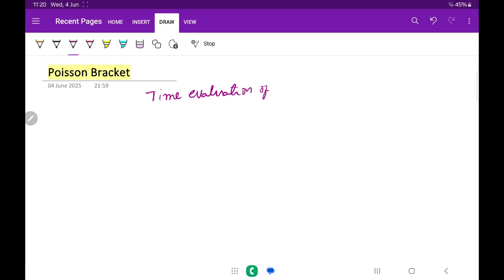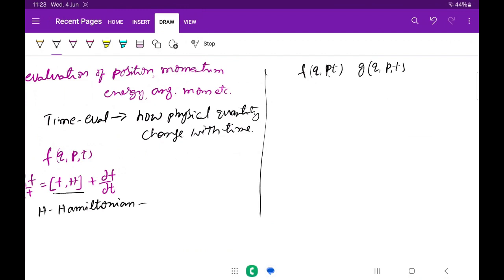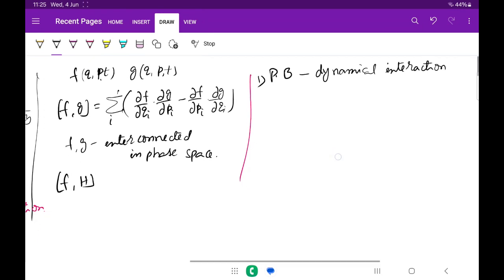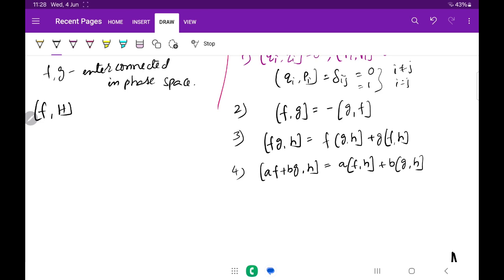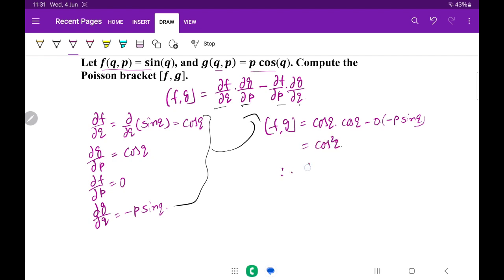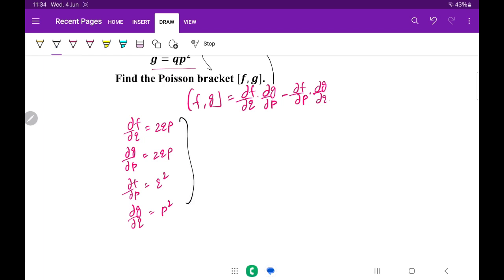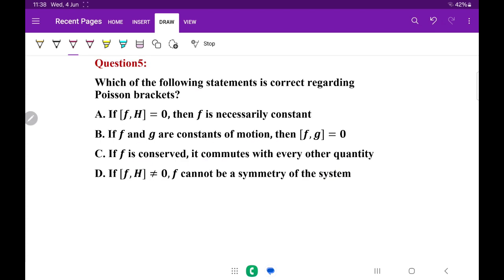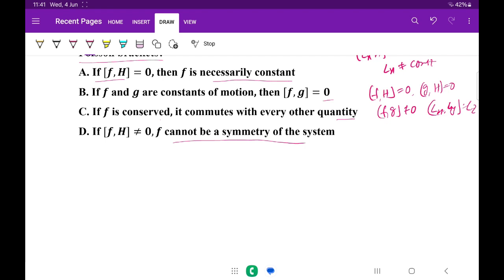Problem Series -05: Poisson bracket problems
🌟 Welcome to The Physics Institute! 🌟- Mastering Physics with Precision! 🚀🔬

Myself, Dr. Nanda Kishore, alumni NIT-Warangal and IIT-Madras.

Are you preparing for competitive exams like GATE, CSIR-NET, JEST, TIFR, JAM, and more? Look no further! The Physics Institute is your one-stop destination for mastering physics concepts and acing your exams.
🎓 Expert-Led Tutorials: Learn from experienced educators who break down complex concepts into easy-to-understand lessons.
📚 Comprehensive Study Material: Access detailed notes, practice problems, and previous years' question papers tailored to competitive exam needs.
📝 Regular Quizzes & Mock Tests: Sharpen your skills with our weekly quizzes and monthly mock tests, designed to simulate real exam conditions.
🌟 Conceptual Clarity: Focus on understanding the 'why' and 'how' behind physics phenomena, ensuring a solid foundation.
💡 Latest Updates & Tips: Stay ahead with the latest exam patterns, tips, and strategies to boost your performance.

• Mathematical Physics
• Electro-Magnetic Theory
• Classical Mechanics
• Quantum Mechanics
• Electronics
• Statistical Mechanics
• PYQ-GATE/NET/SET/JAM/JEST/TIFR & BARC etc.,
• Exam Preparation Strategies for GATE/NET/JAM etc.,